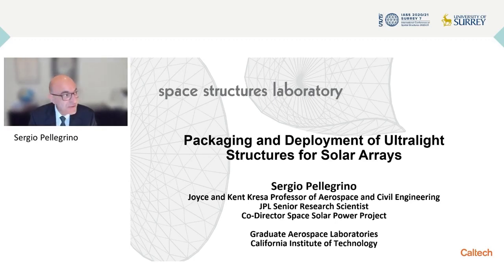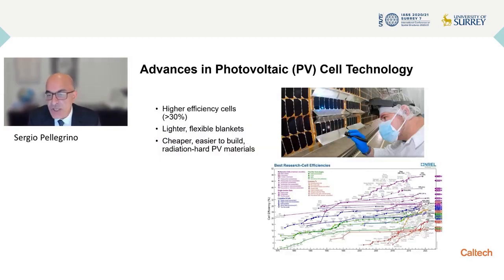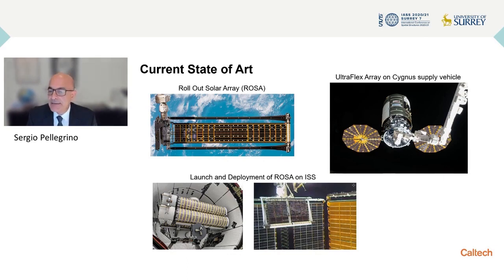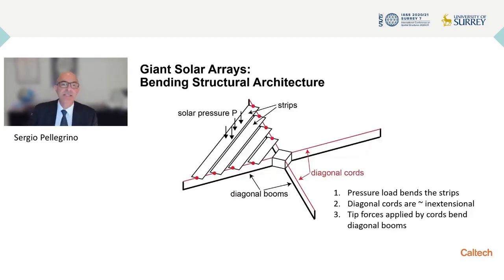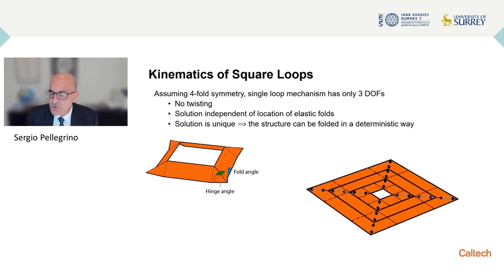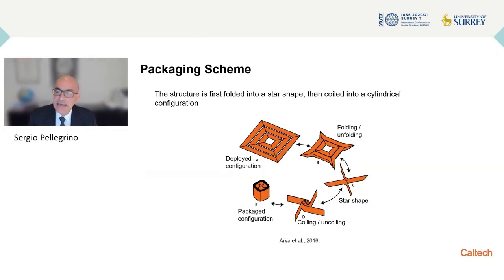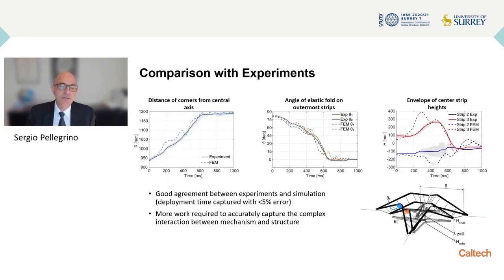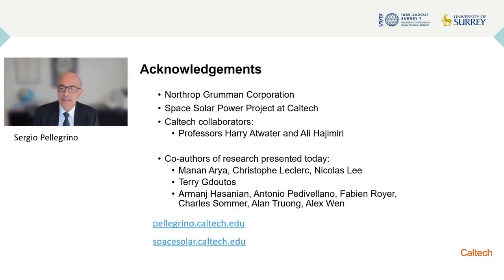Keynote Presentation – Sergio Pellegrino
Prof Pellegrino is currently Professor of Aerospace and Civil Engineering at the California Institute of Technology and was previously president of the IASS and a faculty member of the Department of Engineering at the University of Cambridge. He is also the Co-Director of the Space Solar Power Project and his general area of research is the mechanics of lightweight structures.

Watch his keynote presentation on ‘Packaging and deployment of ultralight structures for solar arrays’ from the Spatial Structures 2020/21 Conference.